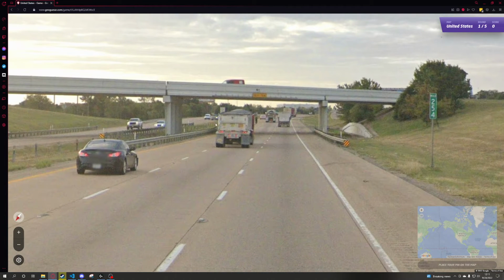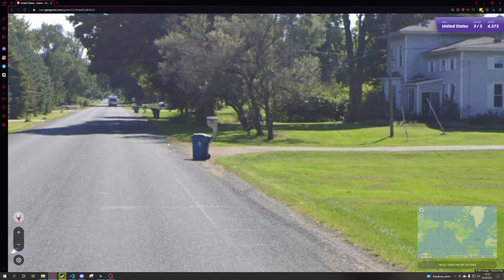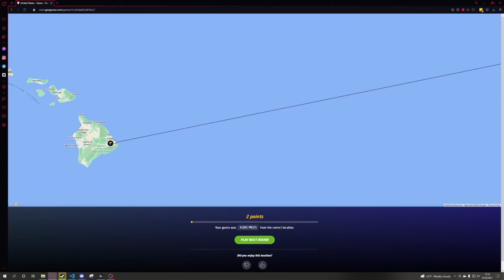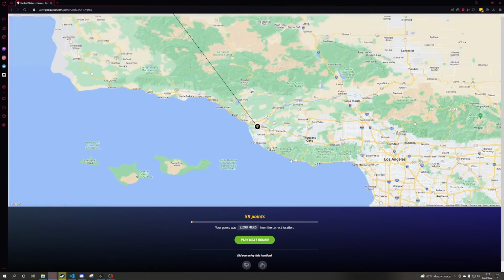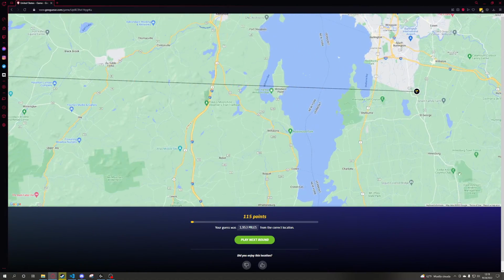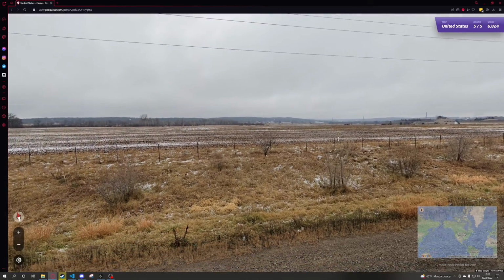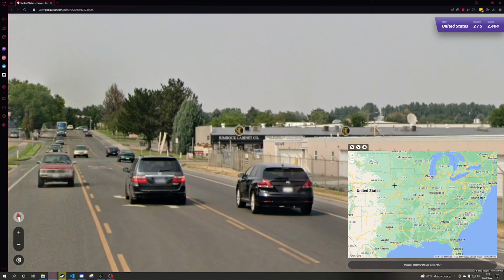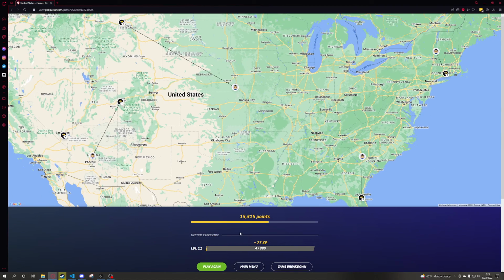Noob Geoguessr USA EP 08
I fell down a youtube rabbit hole of professional geoguessr, and thought that I could do better on the US than they could. I was wrong. Mostly.